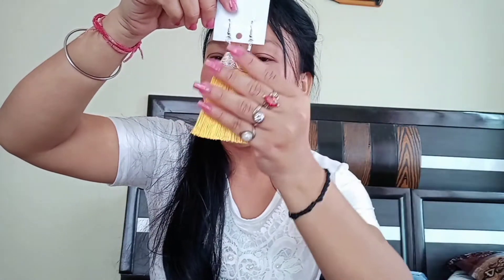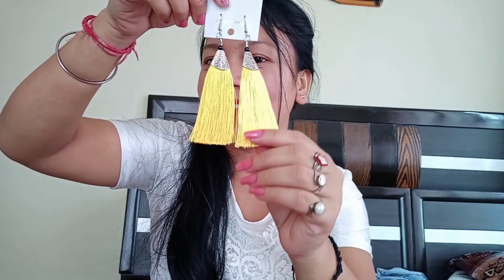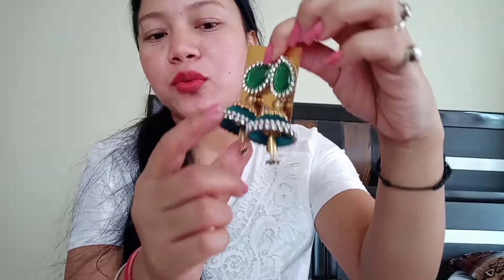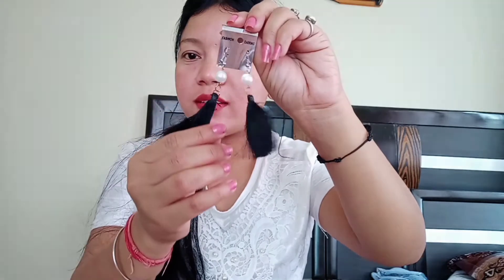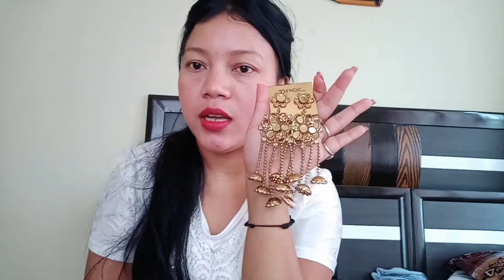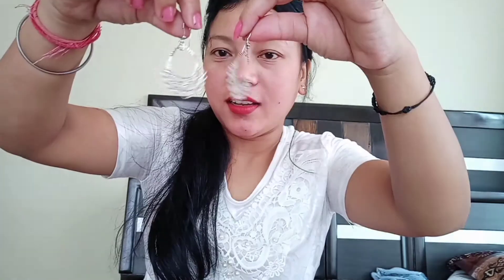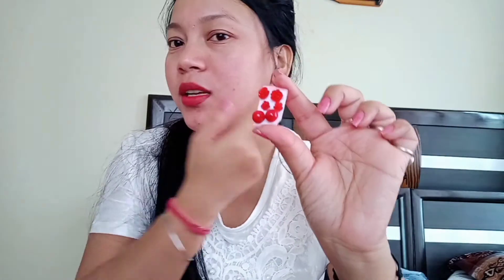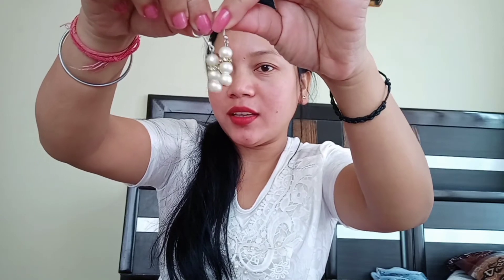My Earrings Collection🤭2022 Vlog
Hlo Guyz Today I want To Show My Different Earring Collection 🤭 I hope Guyz u will like this Vlog Specially My Beautiful Girls So just Vlog only For You Girls So please Watch this Video Till The End😊 and like share comment subscribe My Channel Chinki Zou Vlog

Hlo guyz please watch My video till the end 🙏😍